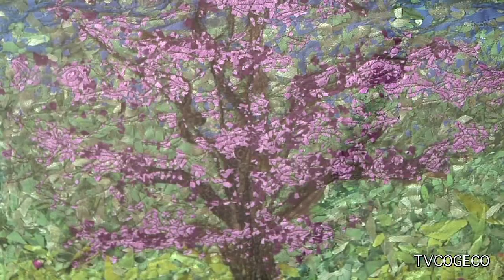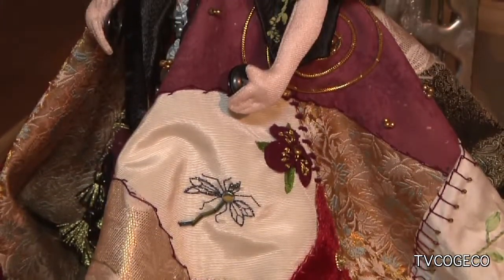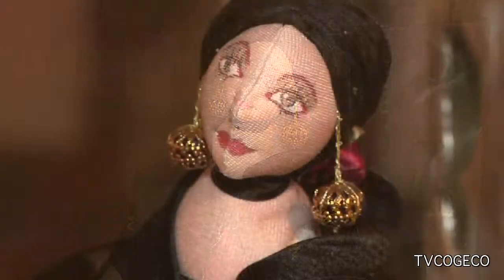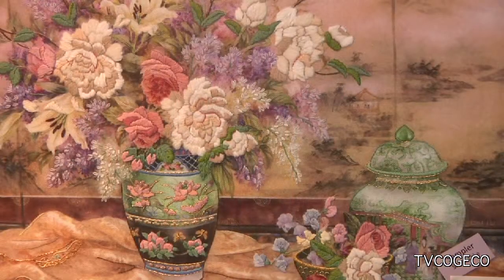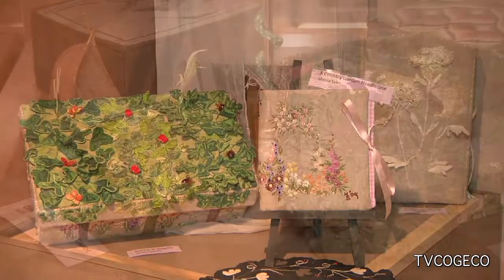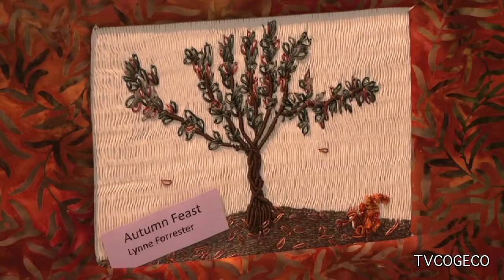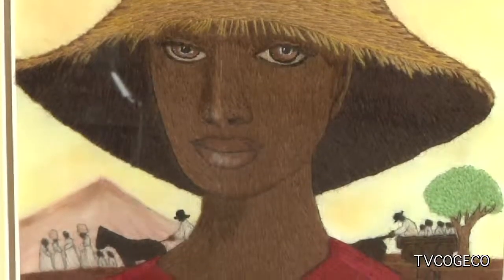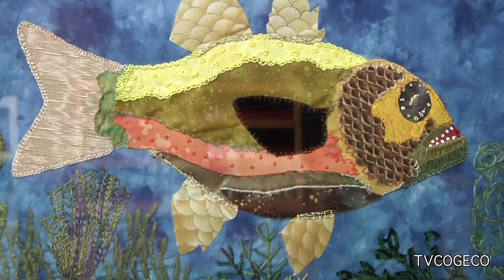Needlepoint Exhibit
The Niagara Peninsula Conservation Authority is pleased to present a new exhibit at Balls Falls Centre for Conservation, "Nature through Needlepoint"